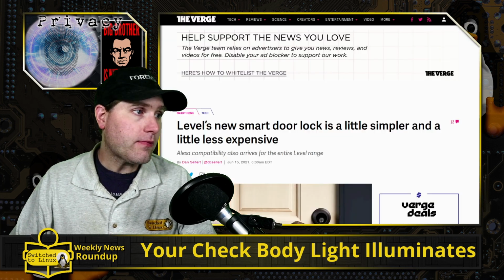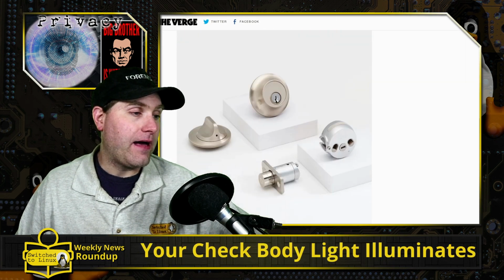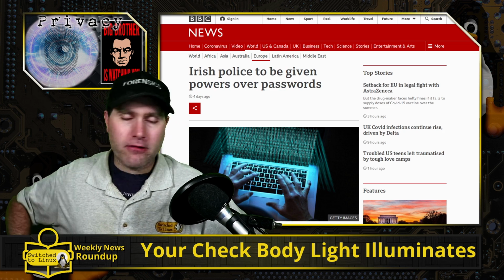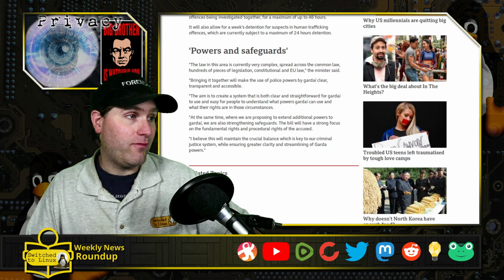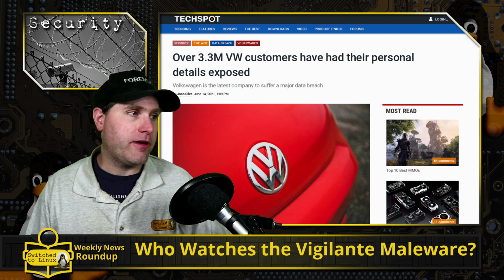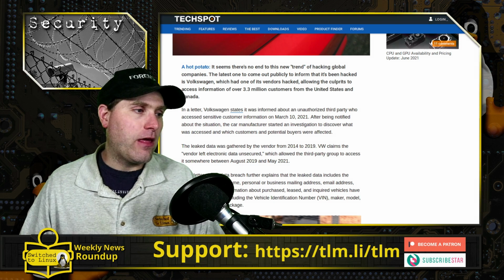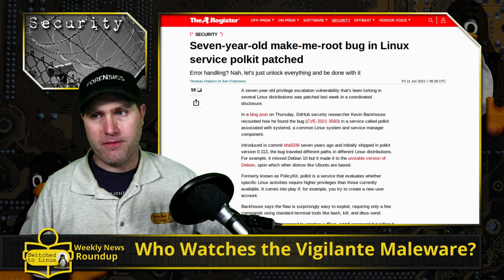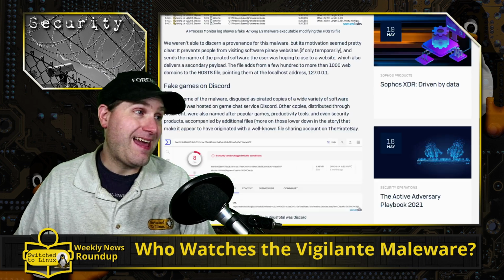Your Check Body Light Illuminates | Weekly News Roundup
This week in the Privacy News, Google enables end-to-end encrypted messages, a new smart lock connects to Amazon, and Facebook starts testing ads in VR. Ireland has a new dystopian search bill and the new trend in smart devices is a "Check Engine" light for your body. We also look at recent data breaches and explain why we need to keep as much data as possible off the Internet.

00:00 Google End-to-End Encryption
03:27 Alexa Smart Lock
06:52 Oculus VR Ads
08:38 Ireland Forces Password Reveals
10:02 Check Health Light
11:58 Affiliate - Linode
13:11 McDonalds Breach
14:52 VW Breach
17:30 Linux Polkit Vulnerabilities
18:08 Nuclear Weapons Contractor Breach
19:14 Big Tech Data Breach
20:27 Vigilante Maleware
21:40 Patreon - Tomm

Support Switched to Linux!
🐸 Gab: @switchedtolinux
💡 Minds: @switchedtolinux